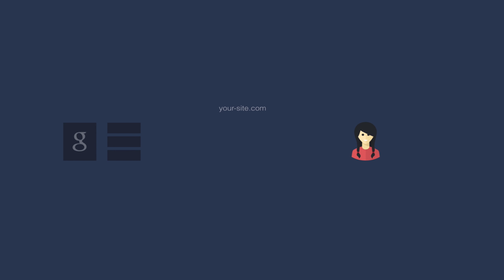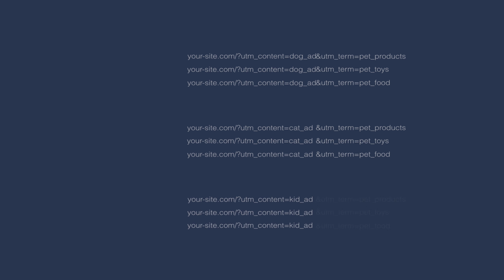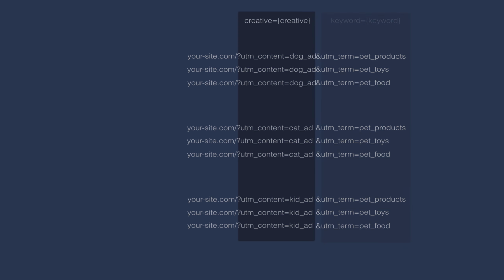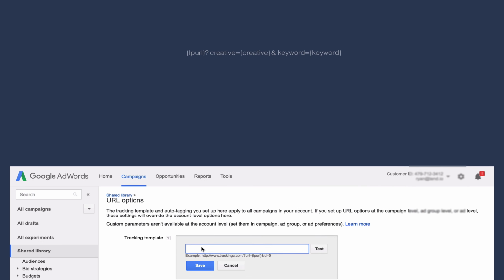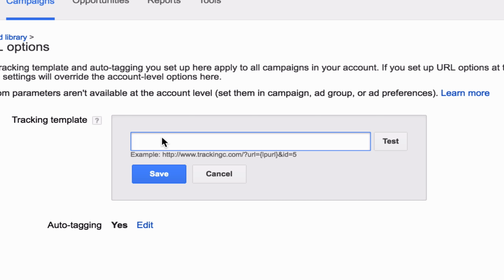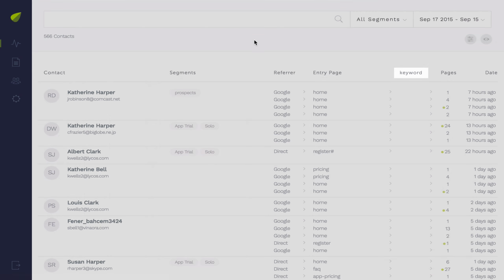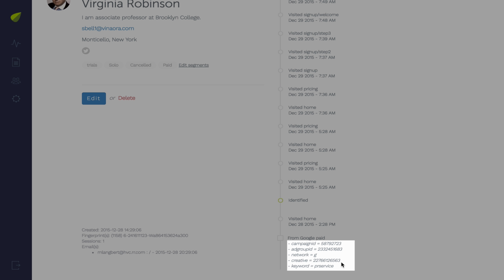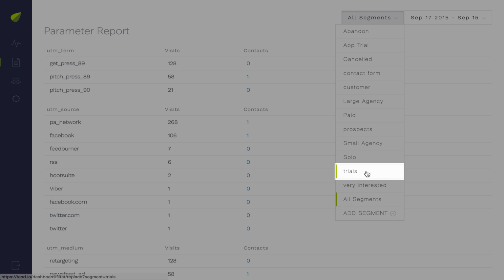Set up and see ValueTrack parameters in Tend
A quick overview of what ValueTrack parameters are, how to use a template URL and how to view parameters in Tend